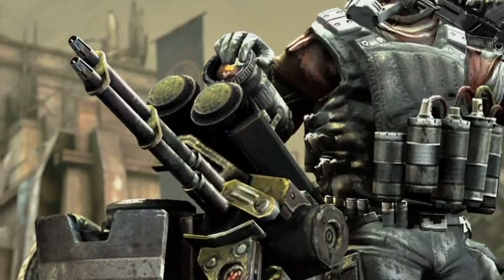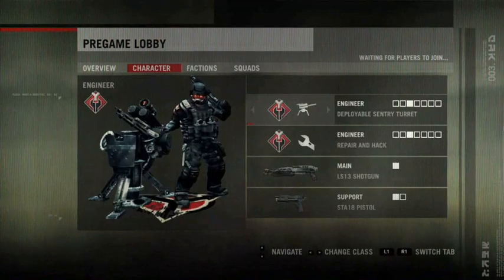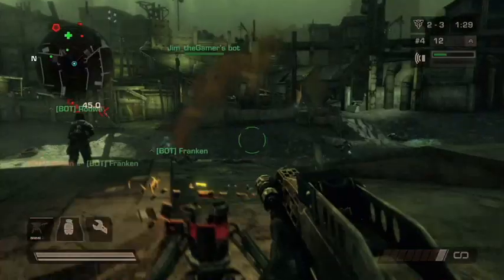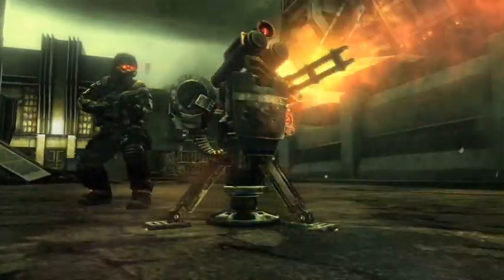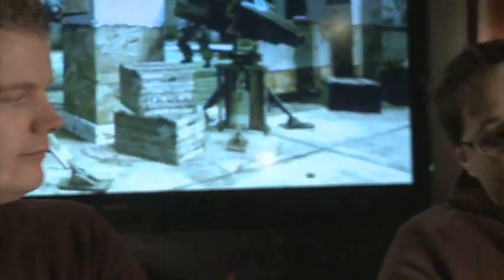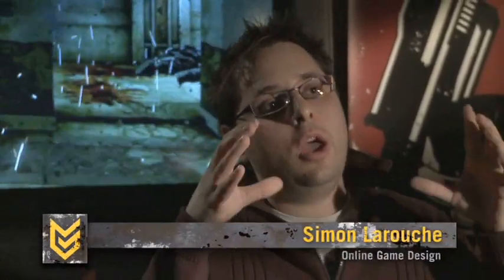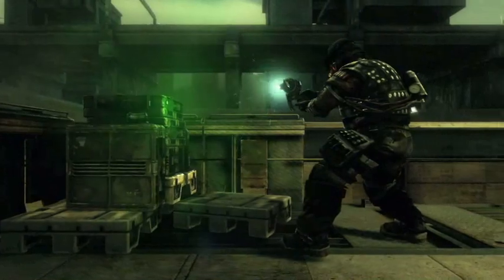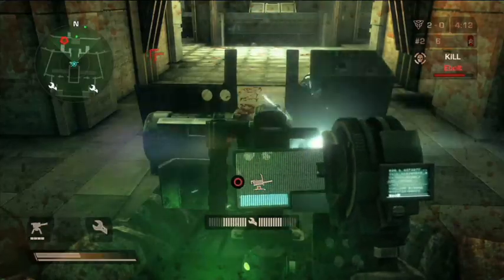KILLZONE 2 - Multiplayer Classes: Engineer Badge Abilities [HD]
Second of the six individual class types for online multiplayer in Killzone 2, is the Engineer. Each class has their own special abilities called badges, a primary badge and secondary badge ability. Below are the primary and secondary badge abilities for the Engineer class:

Primary badge ability: Sets up an automated turret which targets the enemy.

Secondary badge ability: Repairs ammunition dispensers, mounted guns, and automated turrets, using a special device.

(The primary and secondary badge abilities can be accessed by the left and right directional buttons)

The Engineer class is unlocked when you reach the seventh military rank, Lieutenant (800 points).